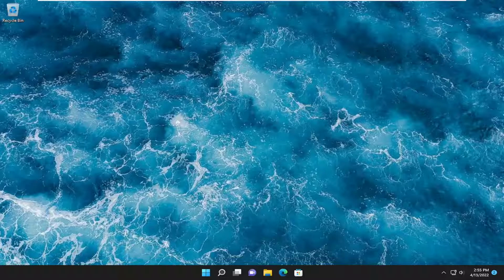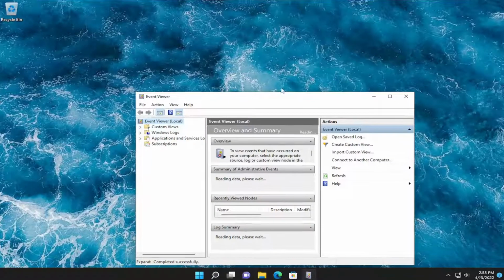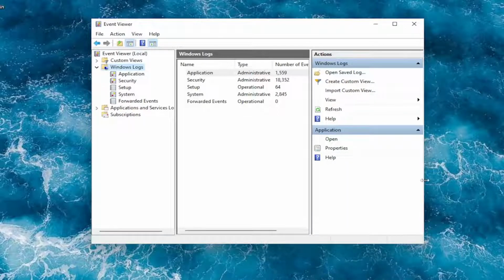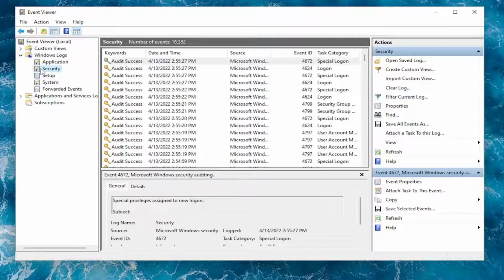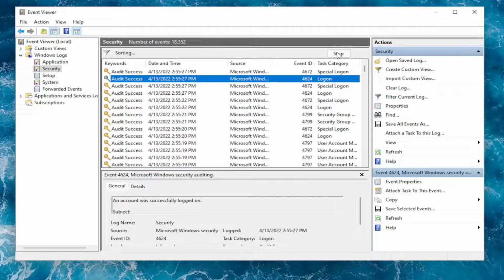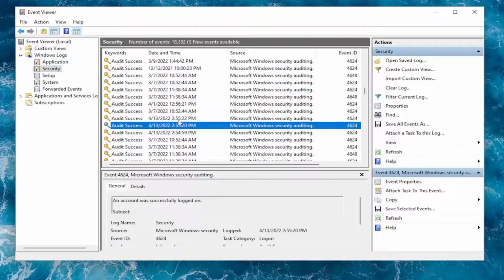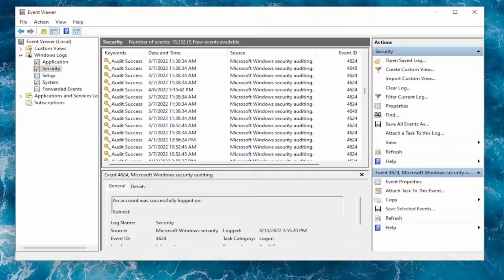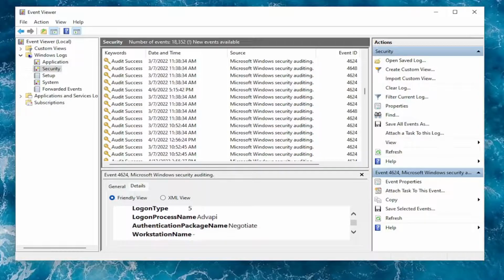How to Check User Login History in Windows 11/10 [Tutorial]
When a user logs into your computer, their information gets stored and one can easily their details. In this tutorial, we will be talking about how to check the User Login History in Windows 11/10 or Windows Server.

Issues addressed in this tutorial:
login history windows server
windows 11 login history

As long as you have the password, logging into the user account in Windows 10 is pretty straightforward. Just type the password and press the Enter button. Though not every day, there might be situations where you need to know the exact time when a user is logged into the computer. i.e., check Windows 10/11 user login history. For example, maybe you want to enforce strict usage timing for the family PC, monitor unauthorized access, troubleshoot a specific login access problem, etc.